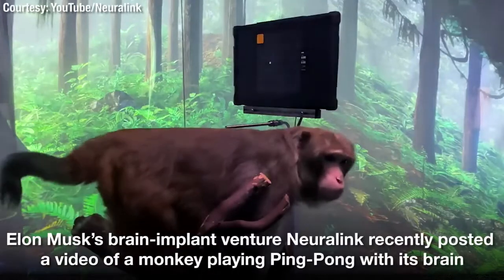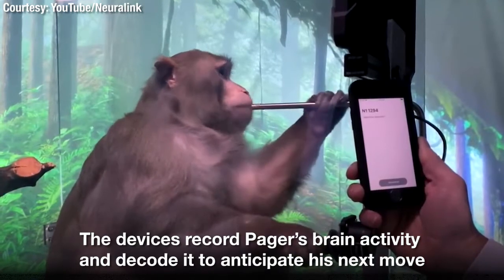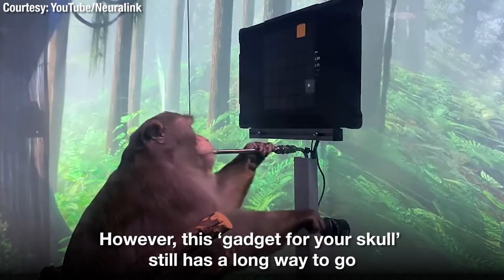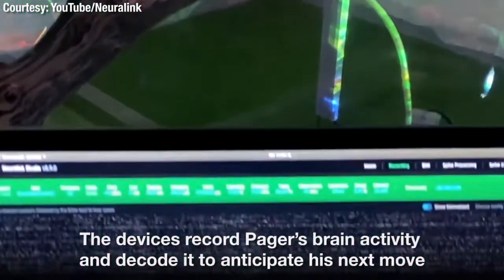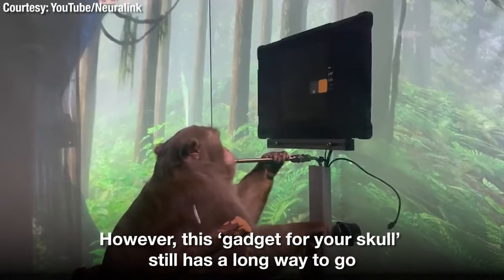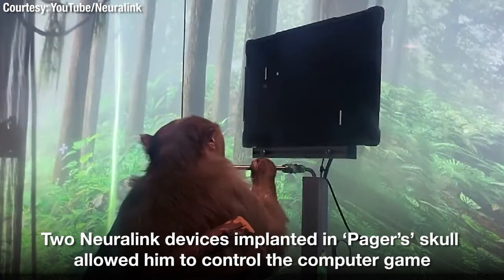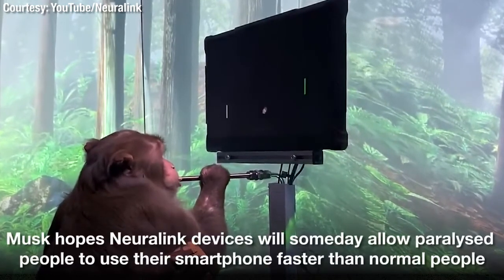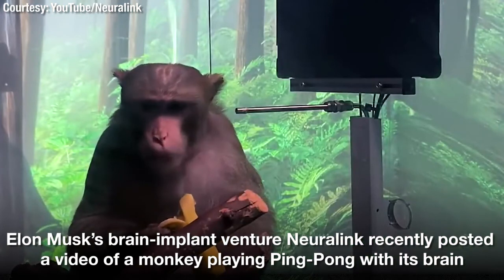Elon Musk’s Monkey play Ping Pong using brain implantsايلون ماسك وزرع الشريحة الالكترونية في القردة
Elon Musk’s Monkey
Cattle 3333333
CATTLE
ELEVAGE DES RUMINANTS
ايلون ماسك وقتل القردة خطططططططططططيييييييييييييييييرررررر  ججججججددددددداااااااااااااااااااااااااااااااااااااااااااااااااااااااااااااااااااااااااااااااااااااااااااااااااااااا